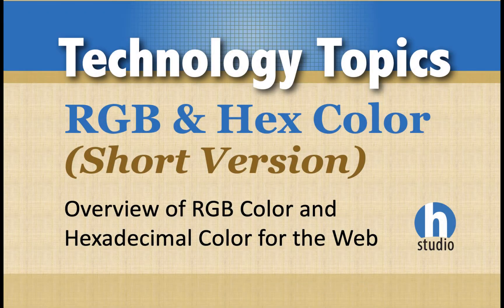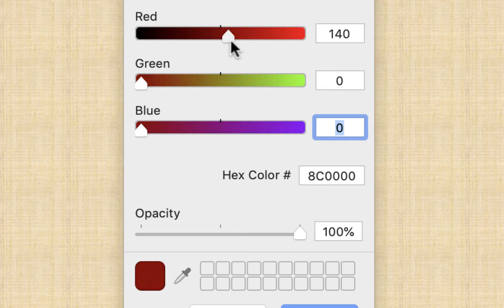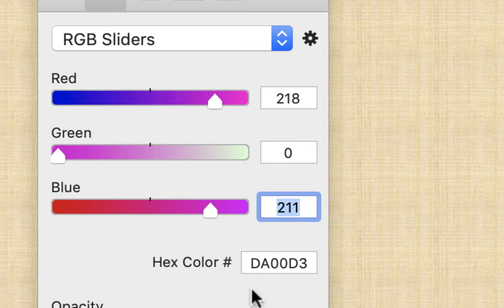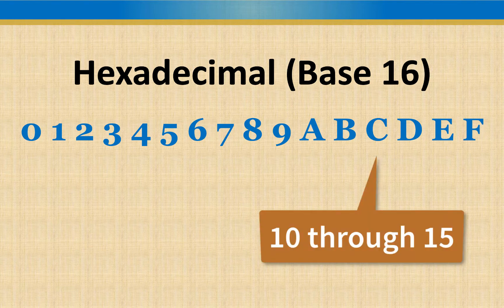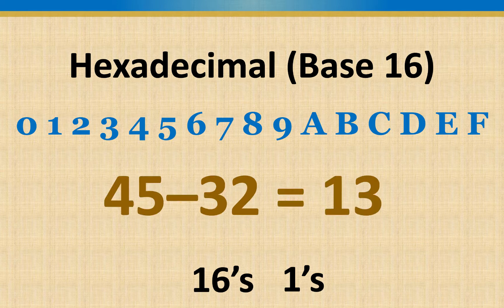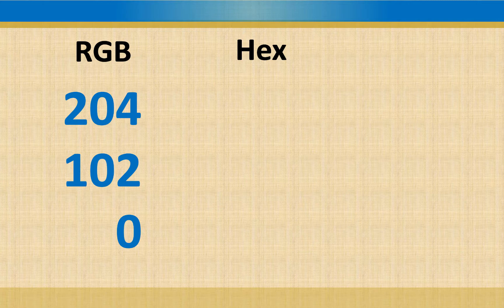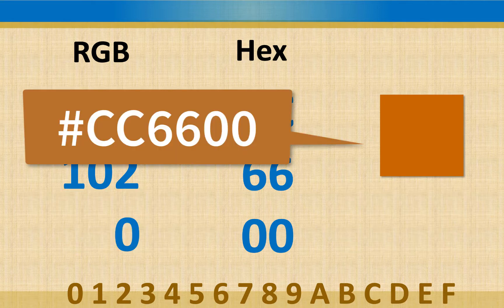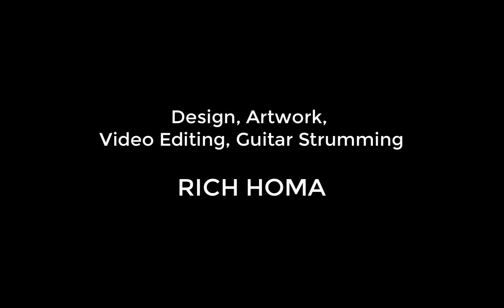RGB Color and Hex - Short Version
Overview of RGB Color and Hexadecimal Color for the Web. New, shorter version than the original RGB and Hex Colors explained video.